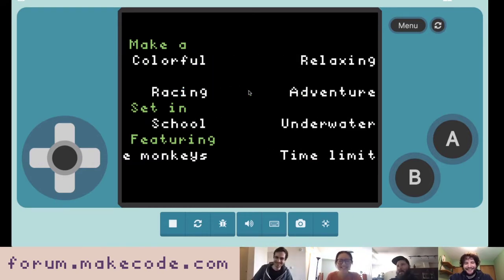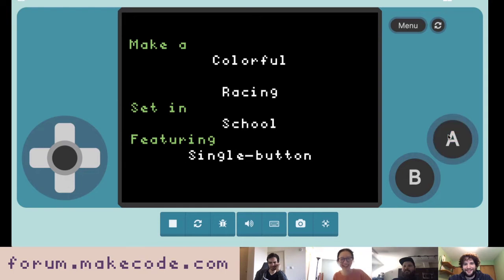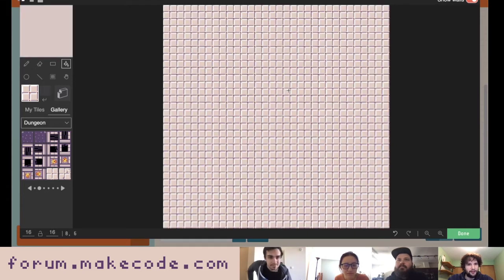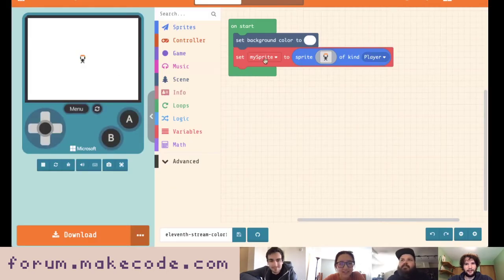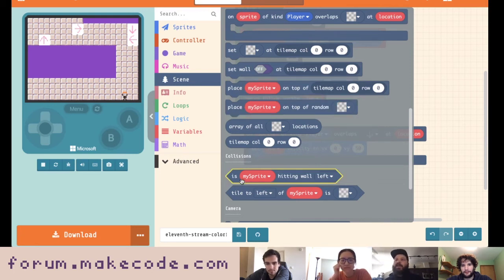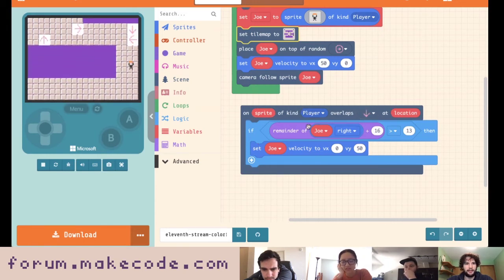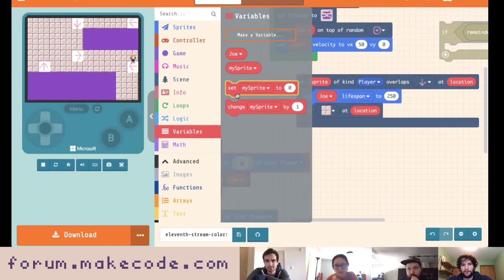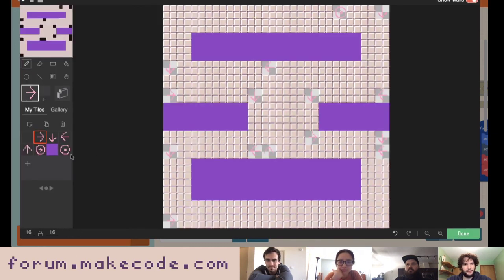MakeCode Arcade Advanced - One-button sneaking around!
Join Shannon, Daryl, Joey, and Richard as they use the "game idea generator" from the previous video to build an entirely new game. This one will use the elements of "colorful racing game in a school featuring one-button".

weekdays a 1:00PM PST.